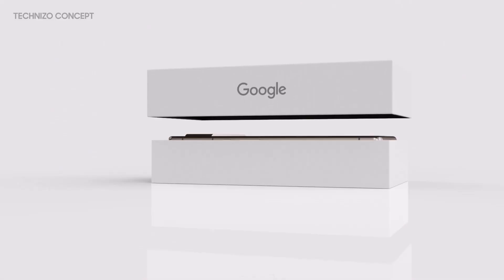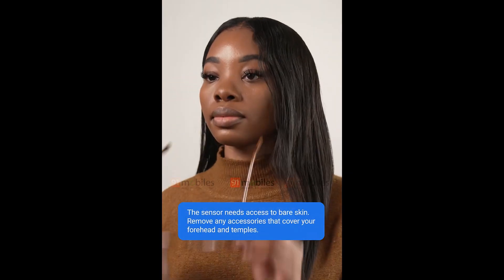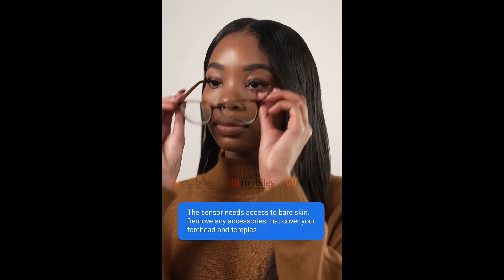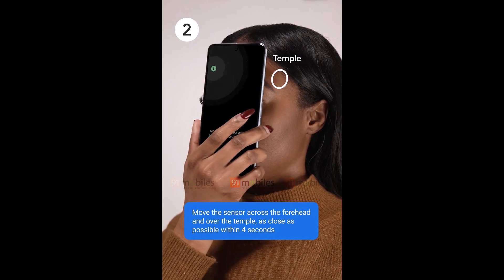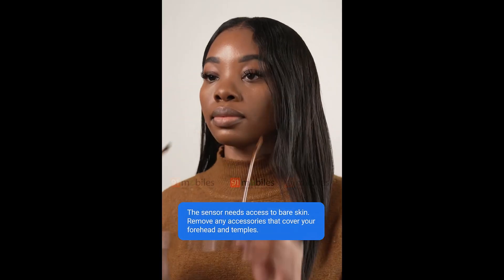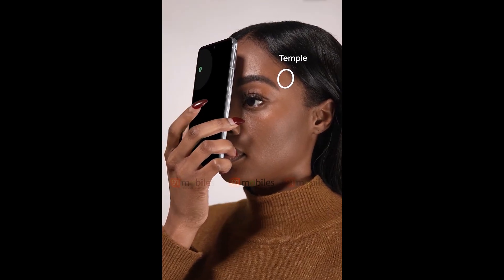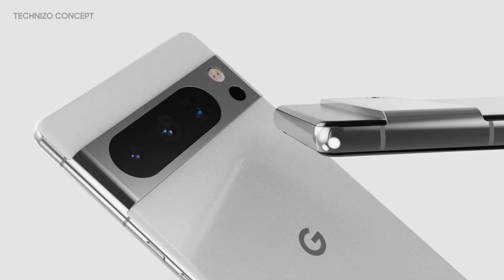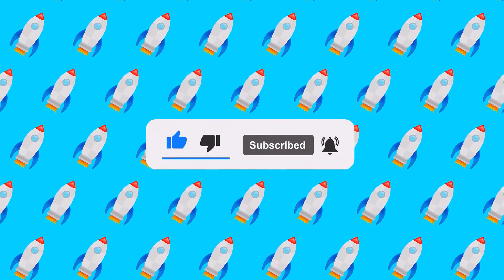Google Pixel 8 Pro - Hands On & First Look!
Here we have the Official First Hands on video of the Google Pixel 8 Pro.
Google's upcoming Pixel 8 Pro has been featured in a new hands-on video, even though its release is still months away. The video, released by 91Mobiles and leaker Kuba, confirms the design seen in previous leaked renders. However, the most surprising revelation is the presence of an unexpected feature: a temperature sensor. The sensor is located as a small circle on the back of the phone, below the LED flash. Initially mistaken for a lidar sensor, this unique addition has sparked considerable interest among tech enthusiasts.

Thumbnail Source: @techdroider

PEACE!!